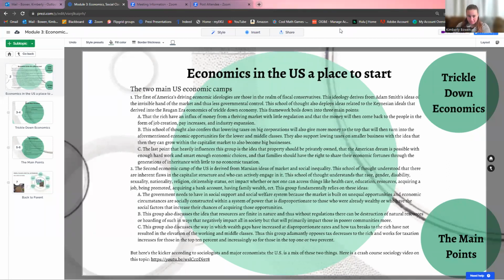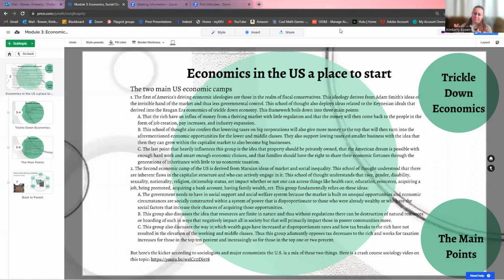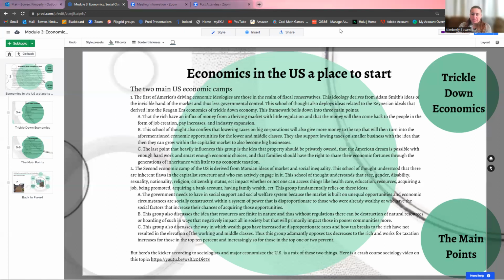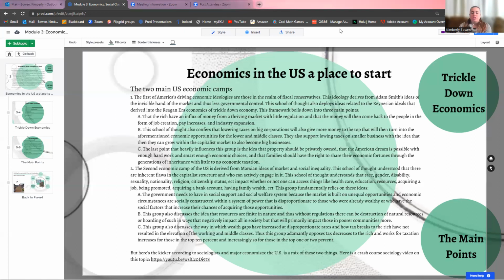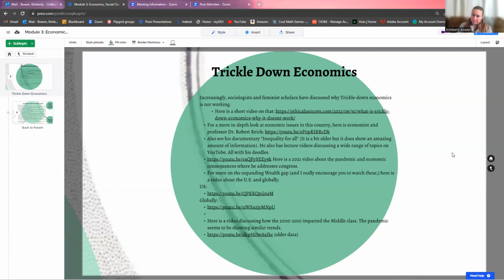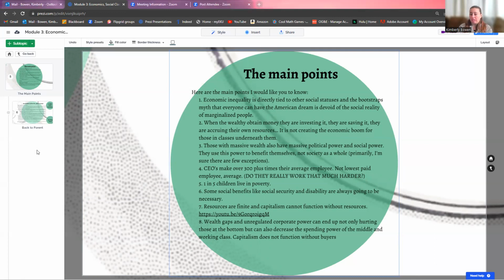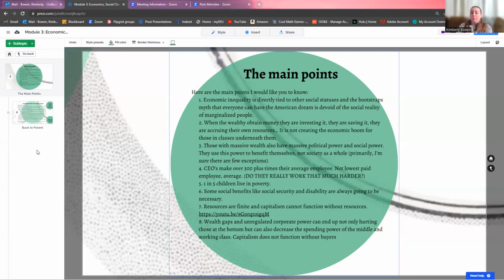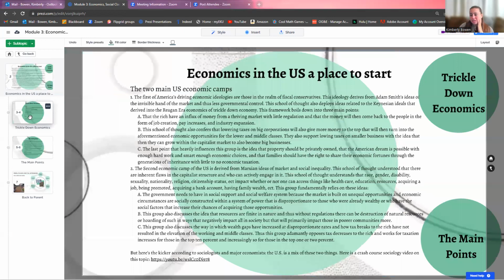US Economics lecture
This lecture is a foundational lecture on the Us economy social theory camps and links to much more information on the topic.